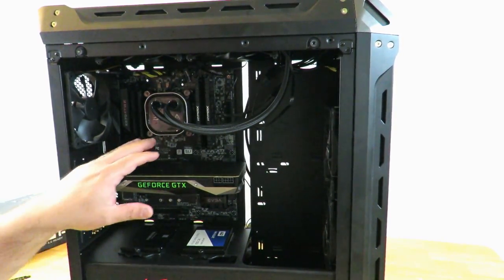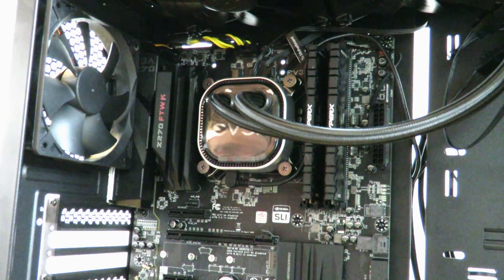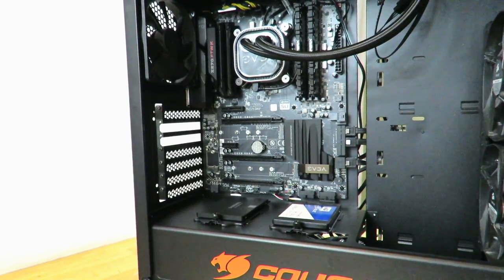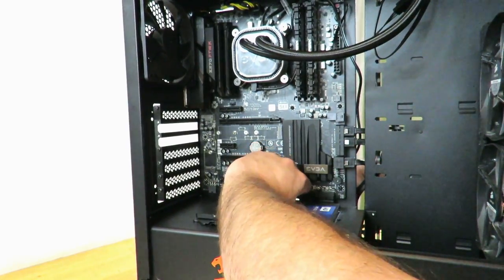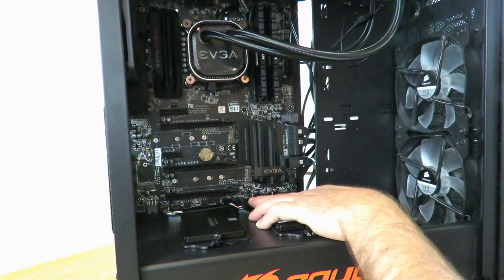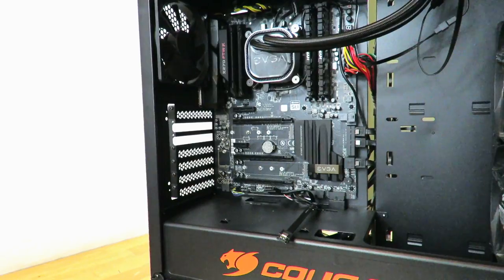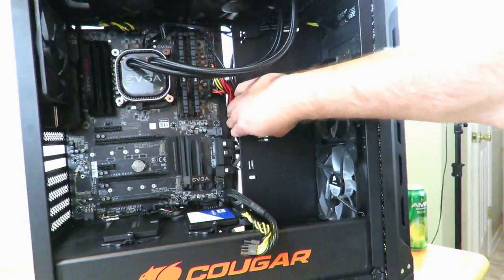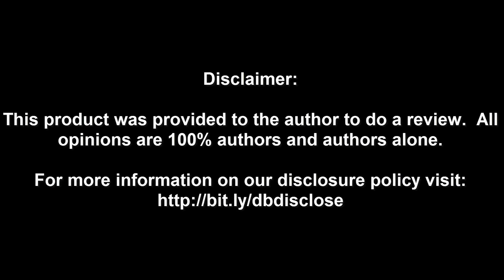How to cable a Gaming PC with Intel, EVGA, HyperX, Cougar and more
All parts used and links listed in description below.
Hey guys, in this video I show you how to cable a gaming PC with the EVGA Z270 FTW K motherboard, EVGA Geforce GTX 1080TI Founders Edition video card, Intel Core i7 7700K processor, EVGA CLC 2809 Liquid cooling, HyperX RAM, EVGA powerlink and so much more. Check out the full parts list below.

NewEgg:
• EVGA CLC 280 Liquid CPU Cooler, 400-HY-CL28-V1, 280mm Radiator, RGB LE
But this is where I actually got the card, get $5 off if you tell them Iggy from Dragonblogger sent you
• HyperX Predator 16GB DDR4 3333 RAM HX433C16PB3K2/16 originally was in the video but the RAM was defective, so I used: HyperX Predator 16GB DDR4 3000 RAM HX430C15PB3K4/16
• Zapour 5 Pack PWM Fan Splitter
• EVGA GeForce GTX 1080 Ti FE video card 11G-P4-6390-KR
• Intel Core i7-7700K Kaby Lake BX80677I77700K Processor
• EVGA Z270 FTW K, 132-KS-E277-KR Motherboard
• EVGA PowerLink
• COUGAR Panzer ATX Case
• Windows 10 Professional
• WD Blue 500GB SSD WDS500G1B0A
• Patriot Ignite 2.5" 480GB SATA III MLC SSD PI480GS25SSDR
• Hitachi GST Ultrastar A7K1000 1TB 7200 RPM 32MB Cache SATA

Videos produced with Wondershare Filmora, check it out for a free trail